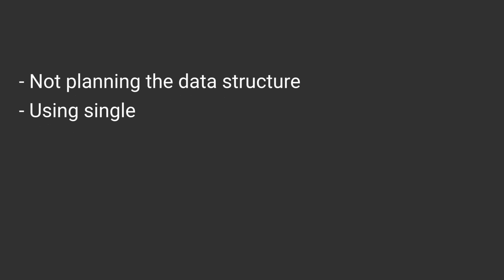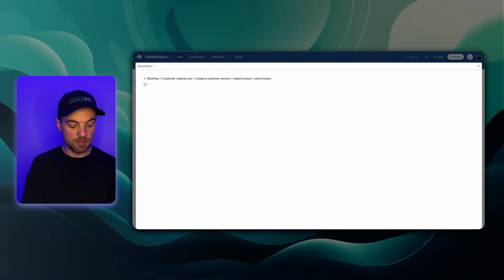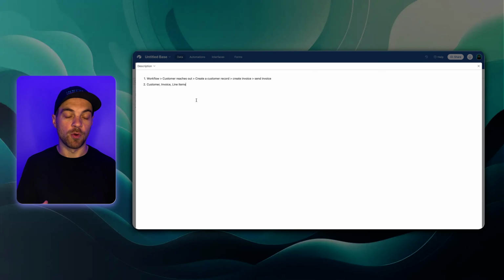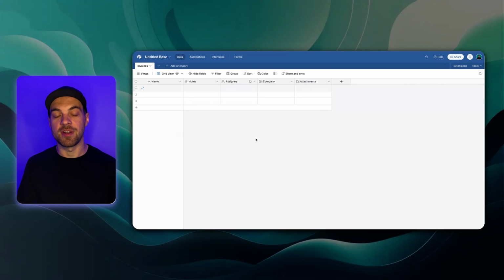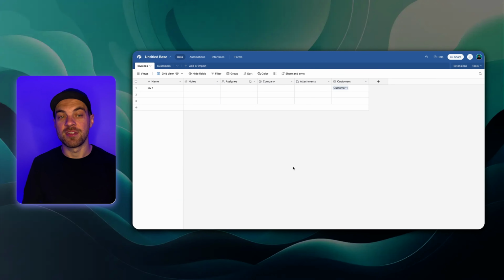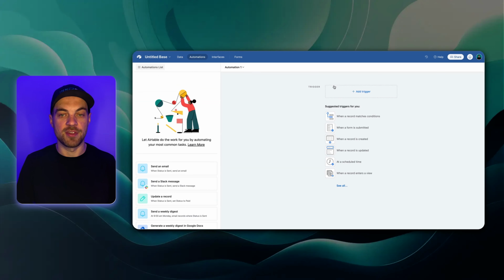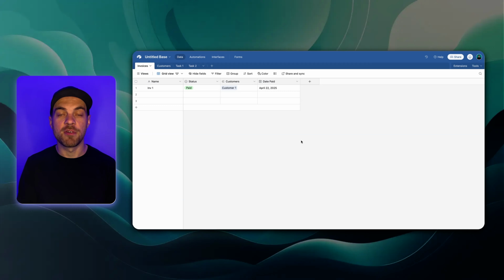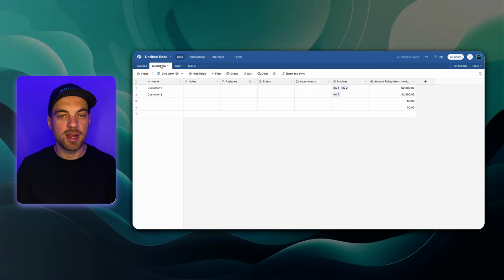5 Common Airtable Mistakes (and how to fix them)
Does your Airtable base feel clunky and time-consuming? You might be making common Airtable mistakes! Learn the essential Airtable best practices to transform your base from a chaotic spreadsheet into a streamlined system.

In this video, we dive into five frequent errors users make in Airtable and how to fix them. Discover why planning your data structure is crucial, when to use linked records instead of single selects, the importance of breaking data into multiple tables, how to leverage automations for efficiency, and the power of formulas and rollups for calculations and reporting. Implement these Airtable best practices to save time and improve your workflow.

Table of Contents 📖 ⬇️

00:00 Introduction: Common Airtable Mistakes
00:48 Mistake 1: Not Planning the Data Structure
04:22 Mistake 2: Using Single Select Fields Instead of Linked Records
06:07 Mistake 3: Overreliance on a Single Table
07:36 Mistake 4: Neglecting Automations
09:46 Mistake 5: Ignoring Formulas and Roll-ups